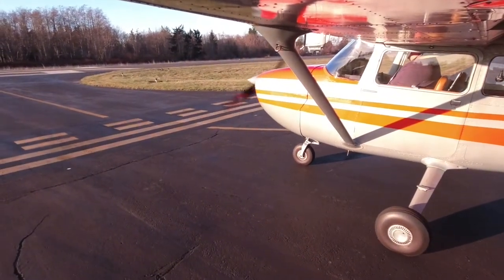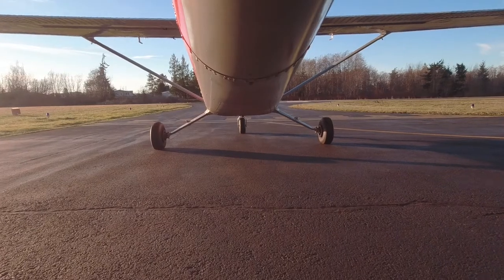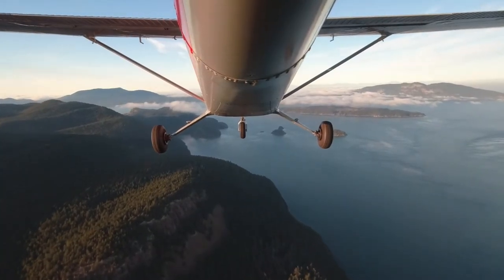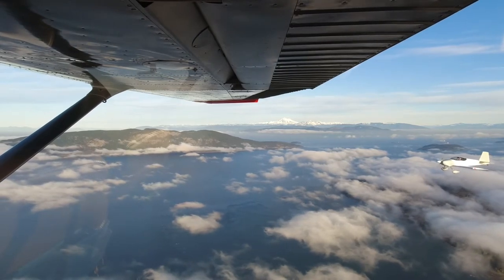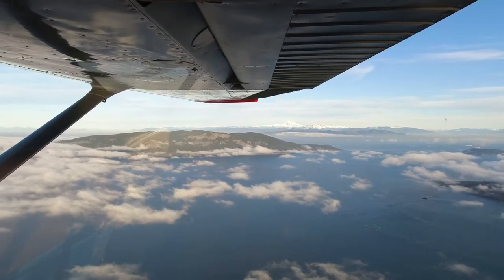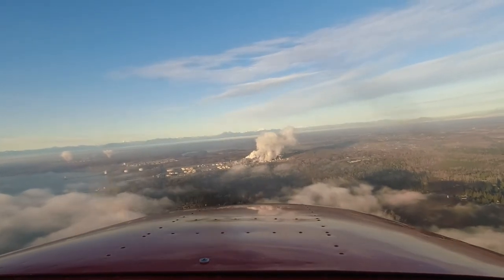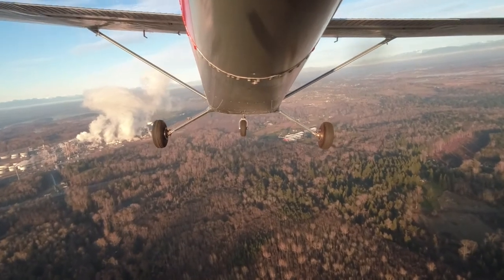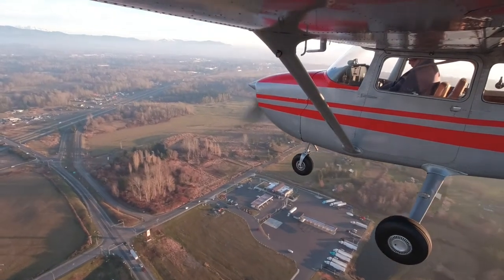Not Another Routine Flight!! | Vans RV-7 Formation! | Serendipity Over The San Juans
What a great flight! I expected a routine flight above the clouds back to my home airfield, what happened was a formation flight with a beautiful homebuilt Vans RV-7 - WOW!!

Serendipity (ser·en·dip·i·ty) is a noun and is defined as -
the occurrence and development of events by chance in a happy or beneficial way. "a fortunate stroke of serendipity". This flight, and subsequent formation with an RV-7, was serendipitous!

The aviation community is full of wonderful people who willingly do for others and share what they have. The Vans community is comprised of pilots, homebuilders and aviation enthusiasts and these people are some of the best folks you could ever meet. I met one such person on this flight, this gentleman kindly flew on Ginger's wing and gave an up-close view of his beautiful RV-7, thank you!

Follow @gingertheplane on Instagram

All music used under license from Artlist Music

The video content is not intended to be a substitute for FAA VFR Sectional Charts. As in all cases, viewers should never take any information perceived from these or any other video(s) at face value and should always do their own due diligence on any viewed material to form their own opinions and best judgements. And where applicable, specific information should be always sought in the Federal Aviation Regulations & Aeronautical Information Manual (FAR AIM).

All content is copyright protected, please do not copy, share or sample without permission. ©️